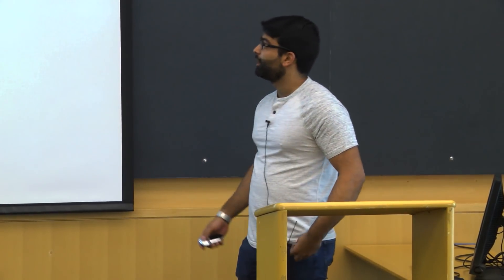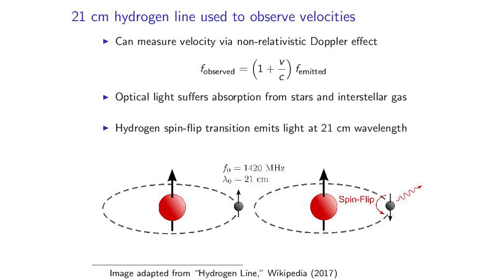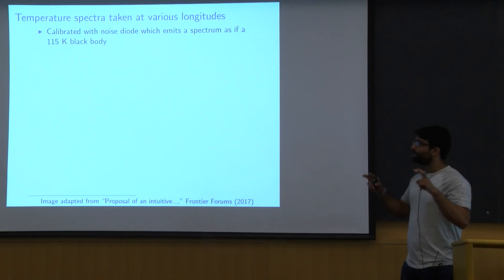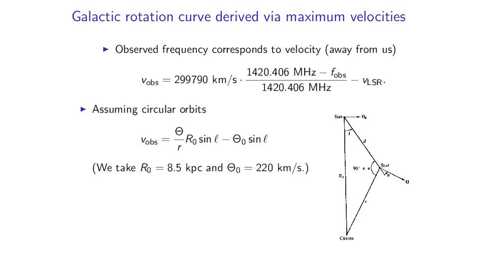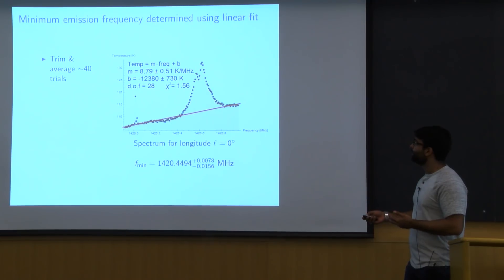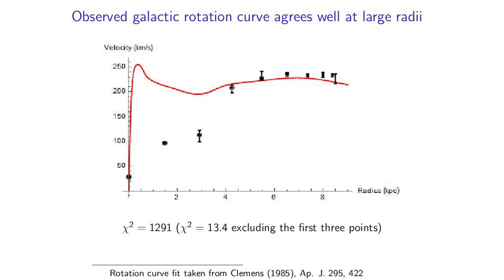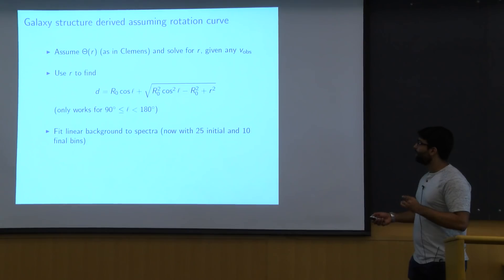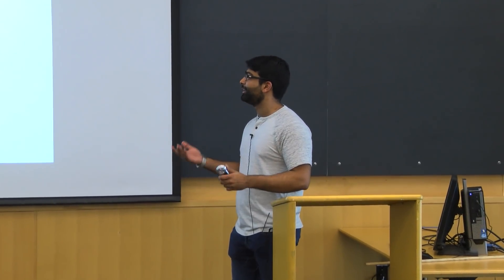Experimental Physics I: Final Presentation: Galactic rotation curve and structure of the Milky Way.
MIT 8.13-14 Experimental Physics I & II "Junior Lab", Spring 2017
Instructor: Saarik Kalia

For his final student presentation in the course Experimental Physics I  ("Junior Lab"), Saarik Kalia gave a talk on the topic Observation of the galactic rotation curve and structure of the Milky Way through measurement of the 21 cm hydrogen line.